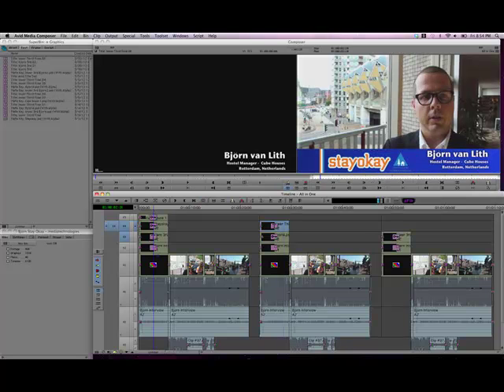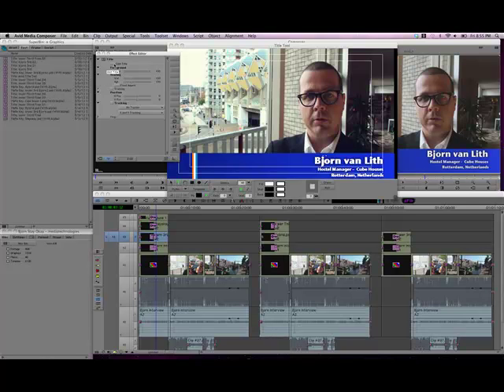Avid Effect Mode Editing_Using Avid Title Tools_MC5.5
Designed for my VPT 1030 students, this video reviews the basics of editing a lower third title graphic that already exists in the timeline.